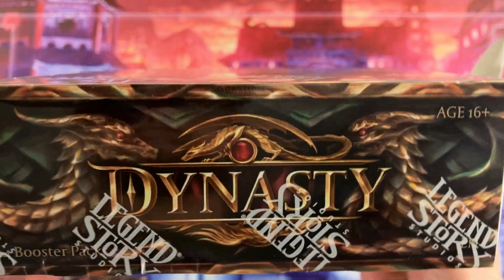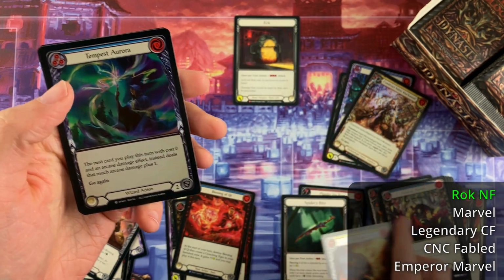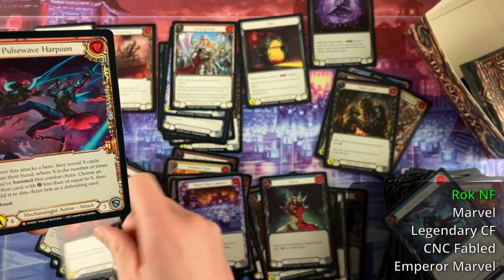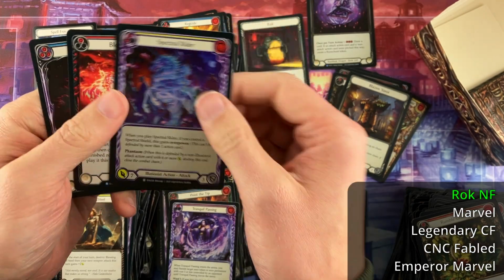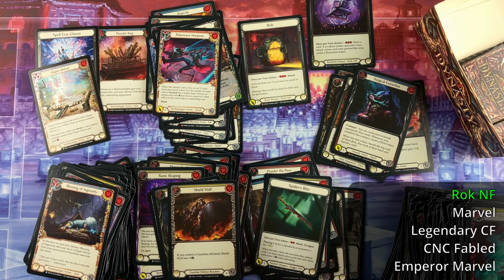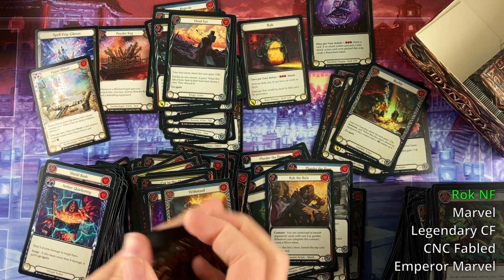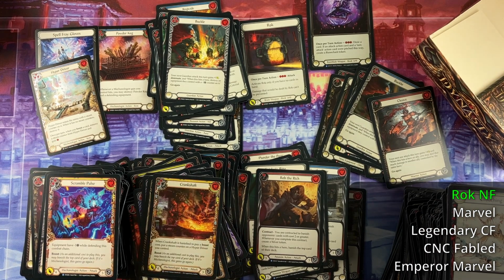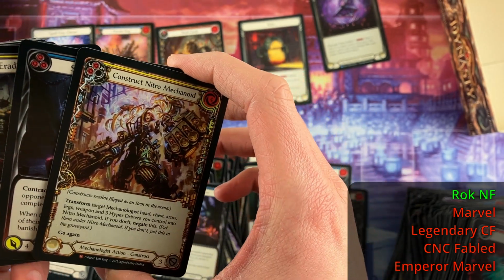Opening Dynasty Boxes Can Wreck You - Flesh and Blood TCG - Master Set Madness - Round X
If you aren't okay that you might lose half your money, don't open Dynasty booster boxes.

How many boxes of Flesh and Blood Dynasty does it take to collect a complete master set? Will we loose money in the process or come out ahead? Will this be the second worst decision in collecting TCG's after Master Set Madness Uprising? We will know soon enough!

Looking to buy playsets or extra cards I pull?